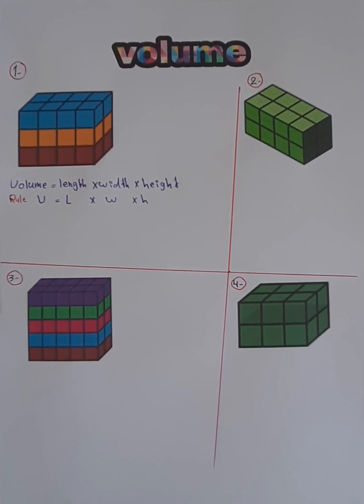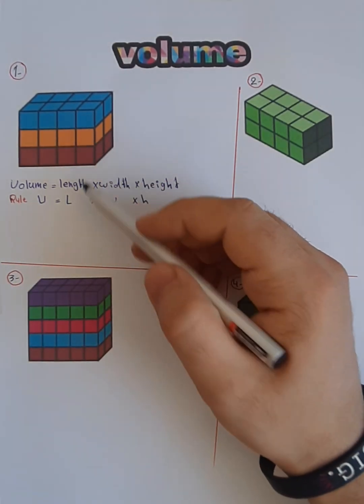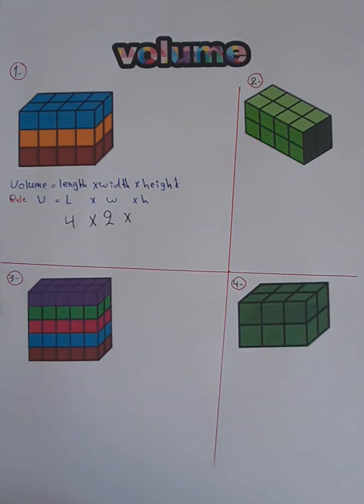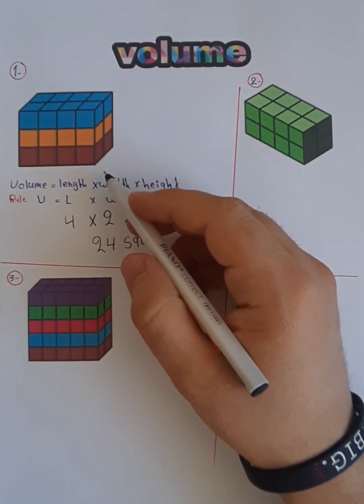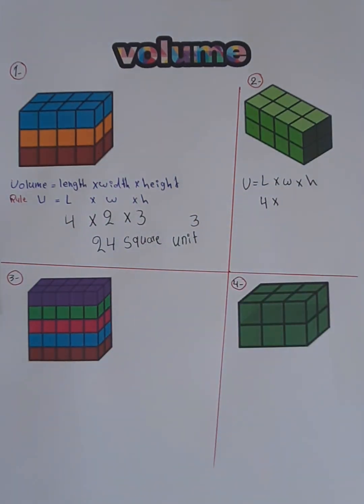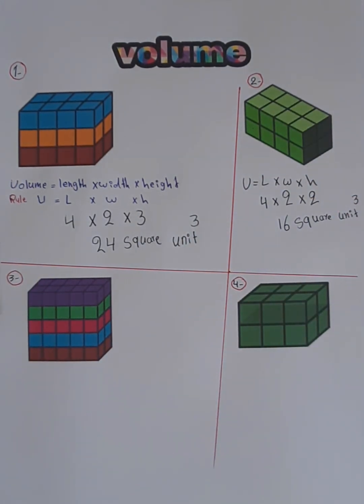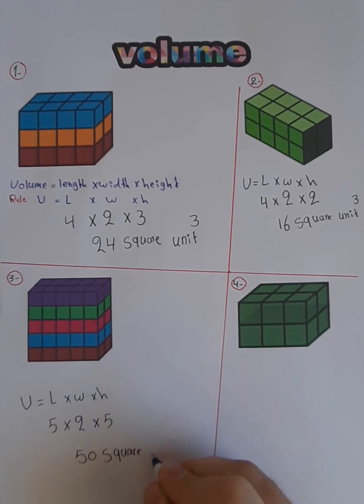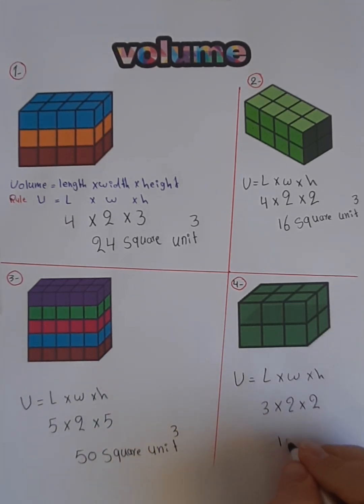volume .math shvan.(G-5)